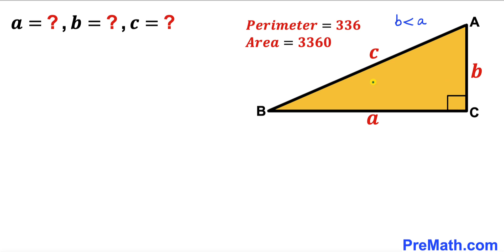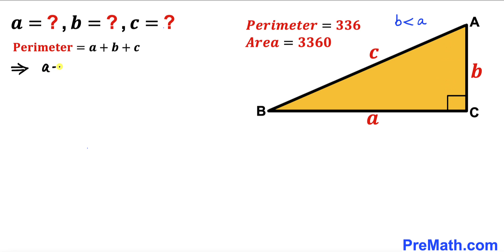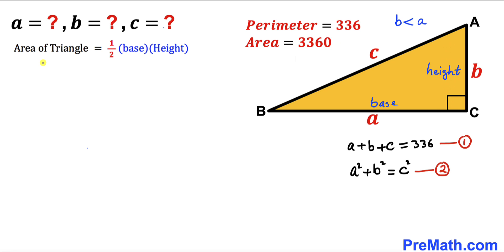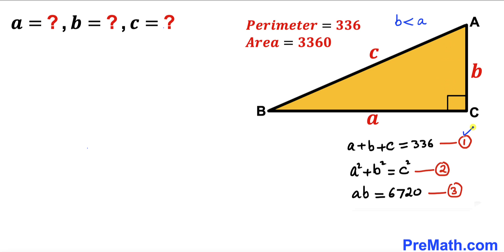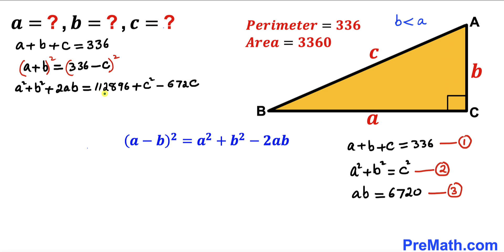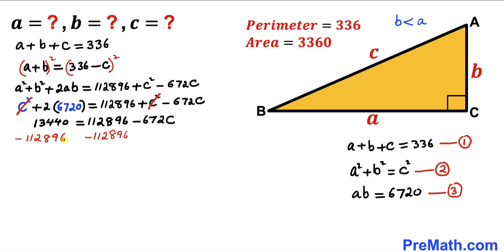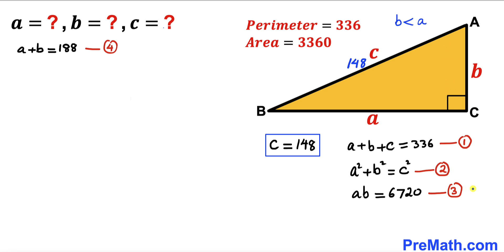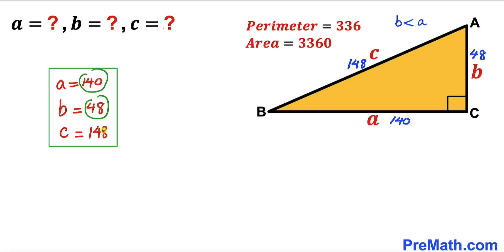Can you find the side lengths of the triangle? | (Area Perimeter)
Learn how to find the side lengths of the right triangle. Important Geometry and Algebra skills are also explained: Pythagorean Theorem; area of a triangle formula; perimeter. Step-by-step tutorial by PreMath.com

blackpenredpen
math olympics
olympiad exam
math olympiada
British Math Olympiad
olympics math
olympics mathematics
Number Theory
mathcounts
math at work
Pre Math
Olympiad Mathematics
Olympiad Question
Geometry
Geometry math
Geometry skills
Right triangles
imo
Competitive Exams
Competitive Exam
Calculate the length AB
Pythagorean Theorem
Right triangles
Intersecting Chords Theorem
coolmath
my maths
mathpapa
mymaths
cymath
sumdog
multiplication
ixl math
deltamath
reflex math
math genie
math way